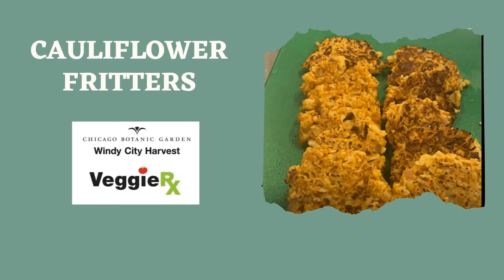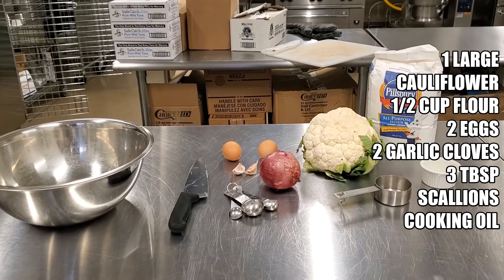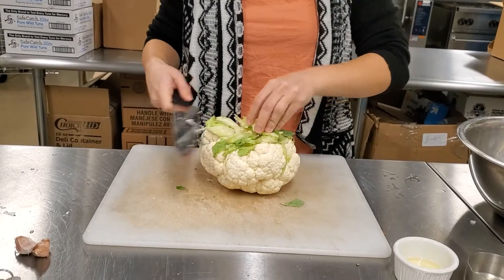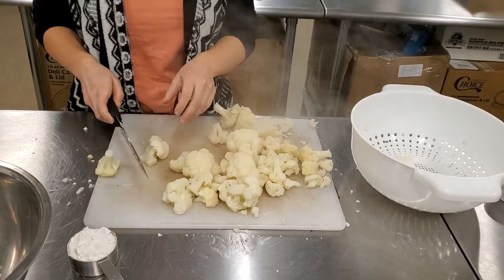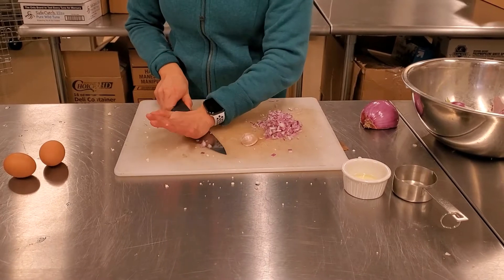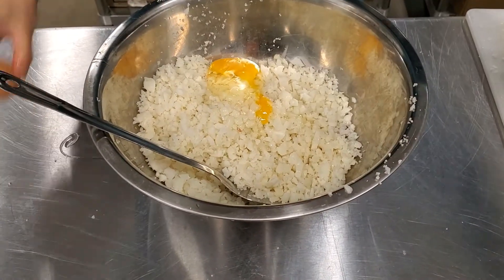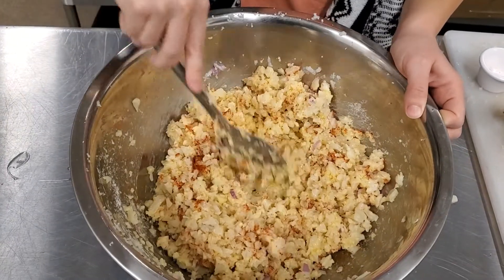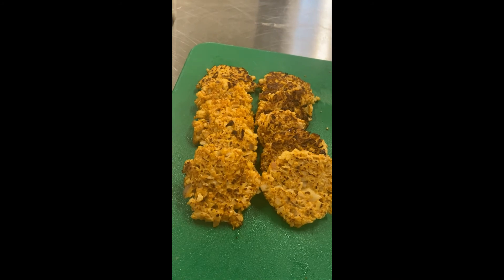Cauliflower Fritters!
Hey everyone! In today's video, we are demonstrating the recipe you received in your VeggieRx box this week! I hope you enjoy this recipe as much as we did!